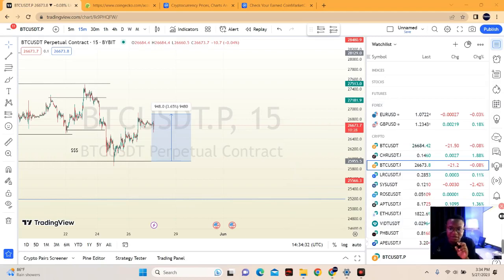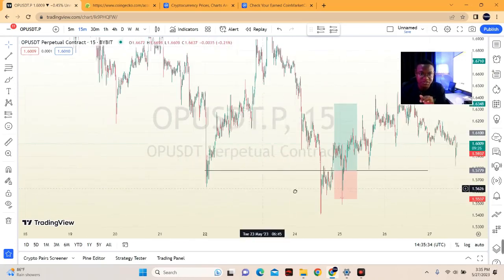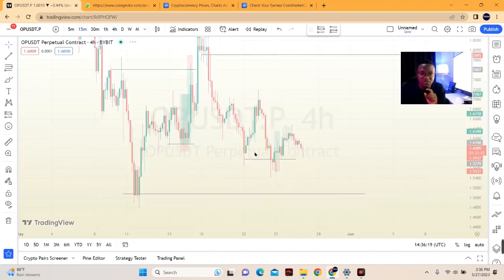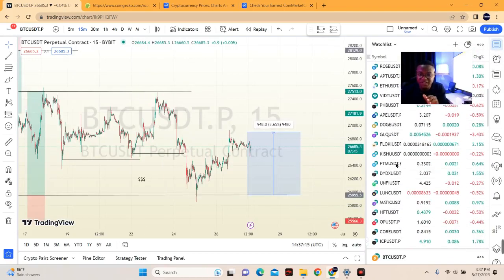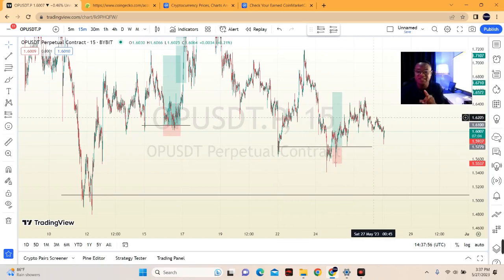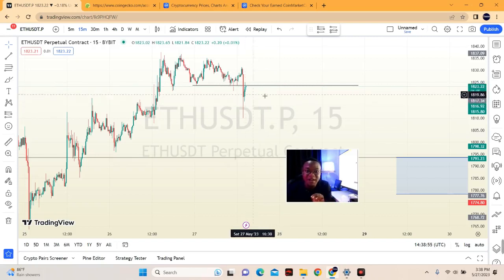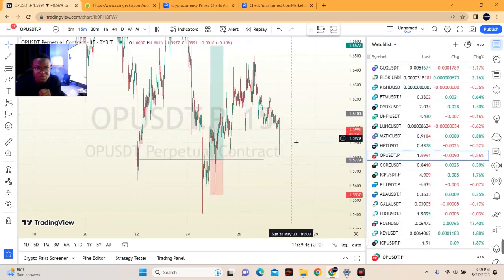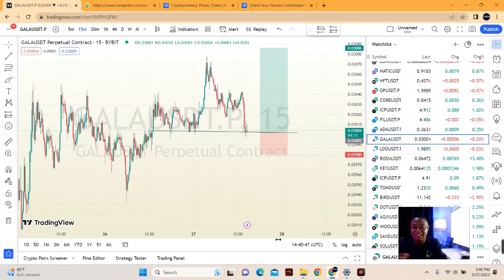Bitcoin Correlation Strategy (Increase your winning rate by 80% after this)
in this video, I explained how you can always check the bitcoin price zone before entering any trade on altcoins

I hope you enjoy it and make good use of it